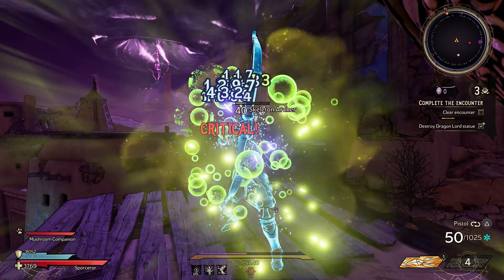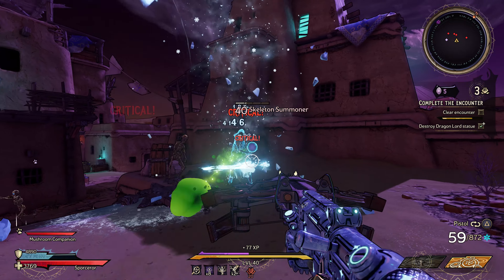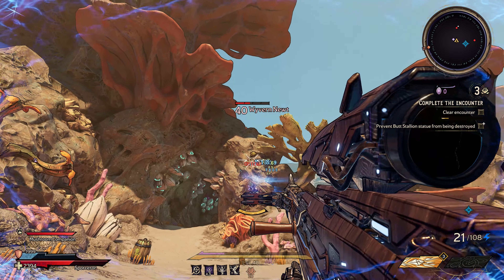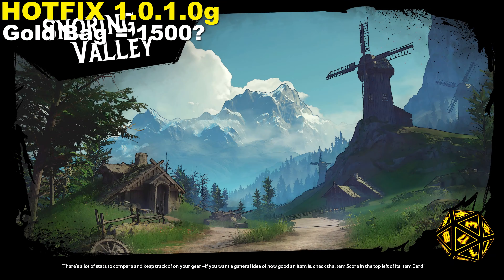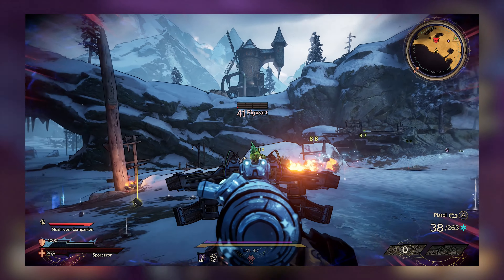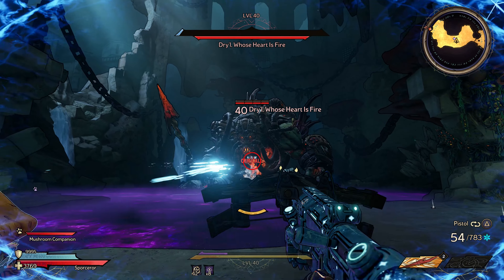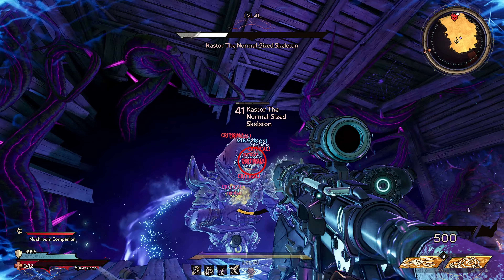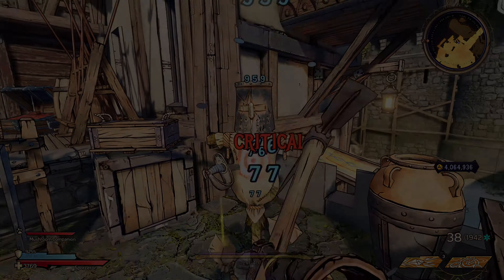BEST Money/Gold Farming Guide to GET RICH in Tiny Tina's Wonderlands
What up VinylicPuma, it's guys here!

Today, I wanted to make a video on making money in Tiny Tina's Wonderlands. So if you were looking for a wonderlands gold farm or some good money farms for Tiny Tina's Wonderlands, you've come to the right place.

In this farming guide, we'll go over a variety of different methods involving farmable bosses, a few farming spots, as well as what the best farming locations for gold and money are. I'll also let you know some good ways to prepare to get the most out of your gold farming. Or put more simply, make sure you get a Goblin Pickaxe!

This video will be relatively glitch free, you can do most of these methods yourself. I've not tested whether all of them work in multiplayer, so let me know you're success with that in the comments section below.

As always, I hope you enjoyed this video and I hope these Wonderlands Money and Gold Farms help you out.

Timecodes

0:00 - Intro
0:48 - Premise/Philosophy
1:51 - Best Way to Get Money
2:50 - The BAD NEWS
3:55 - Preparations
5:23 - #1 BOSS METHOD
7:10 - #2 PICKAXE METHODS
9:00 - #3 OVERWORLD METHOD
10:30 - Other Methods
11:38 - Conclusions
12:12 - Outro